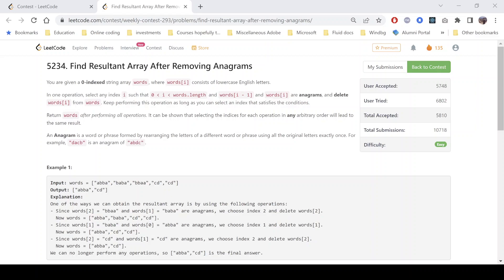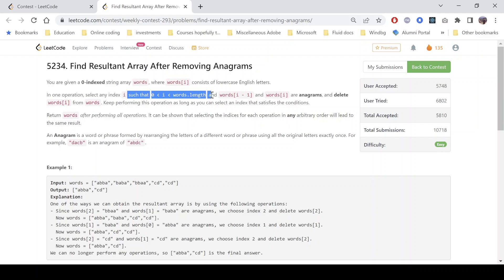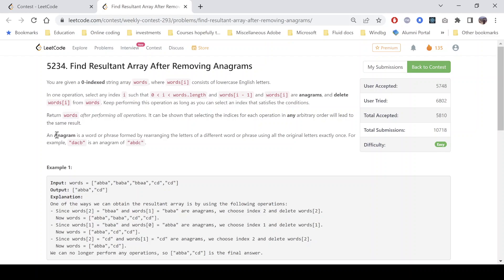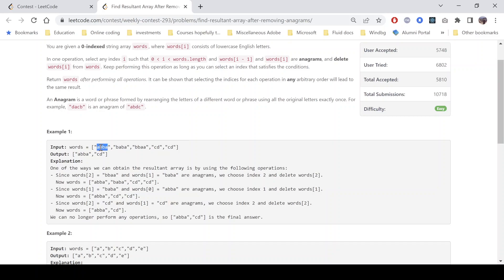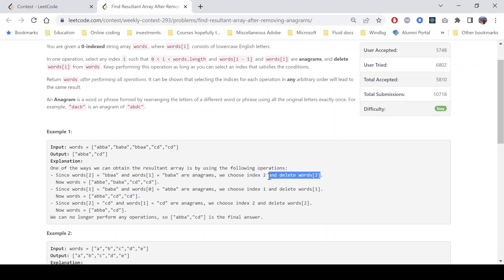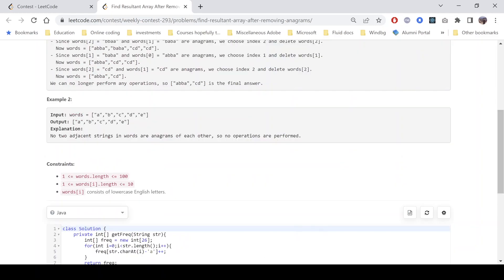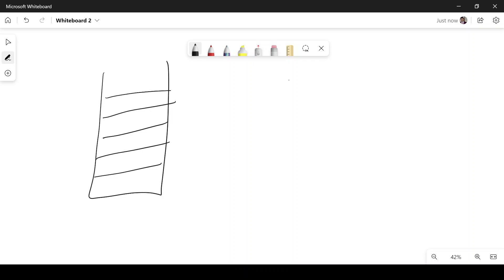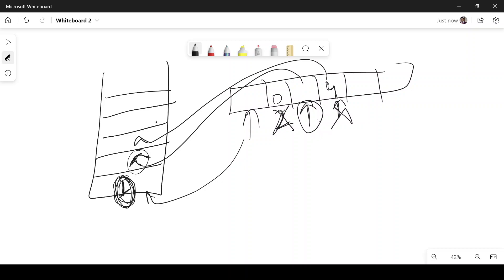Leetcode Weekly contest 293 Easy - Find Resultant Array After Removing Anagrams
Leetcode Weekly contest 293 - Find Resultant Array After Removing Anagrams